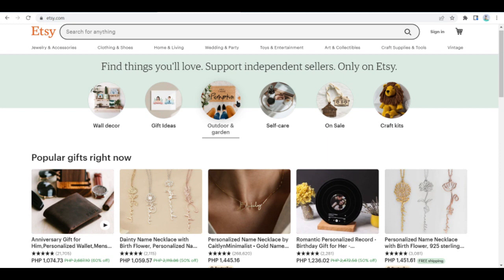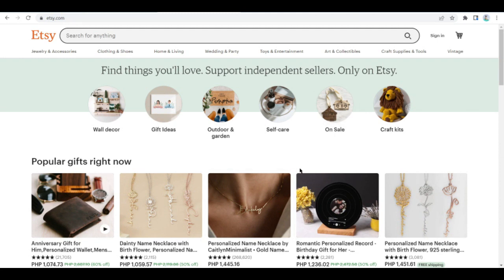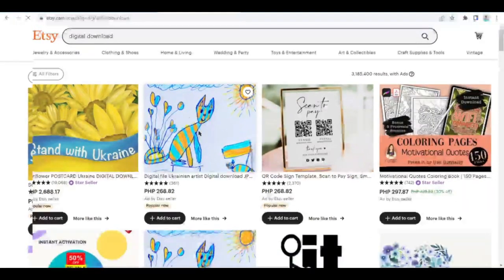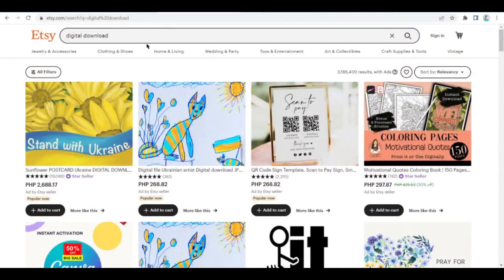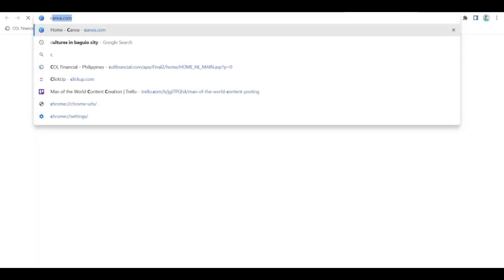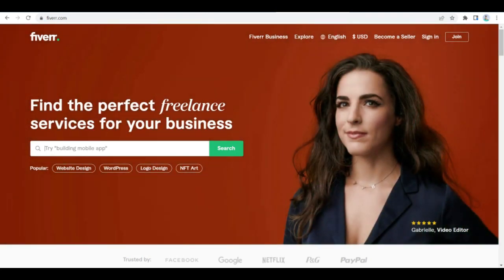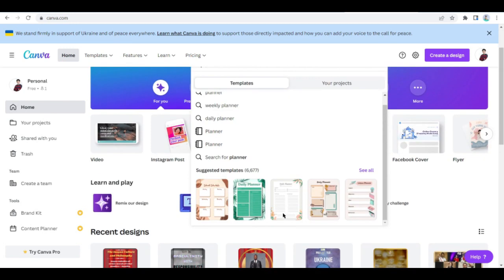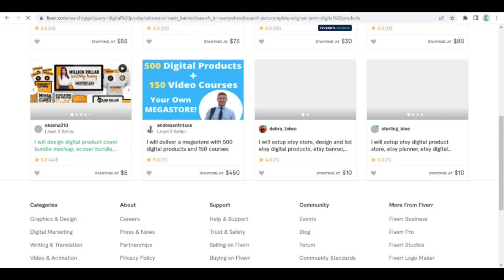Etsy Digital Product | How to Sell Digital Products on Etsy (Step by Step)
In this video, I will show you‎‎‏‏‎ ‎how to navigate through Etsy so you'll know how to sell digital products. This step by step tutorial will show you what kind of digital products you can sell on Etsy ranging from business cards, calendars, ebooks, etc. and how you can publish them on Etsy to gain profit.